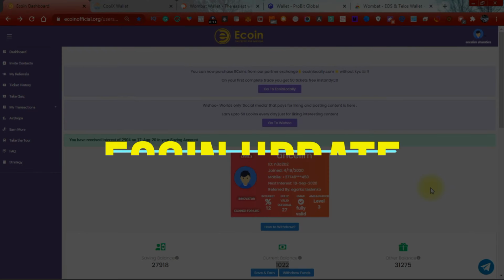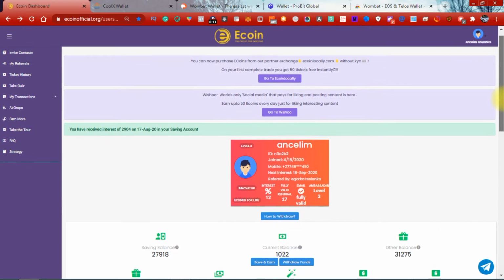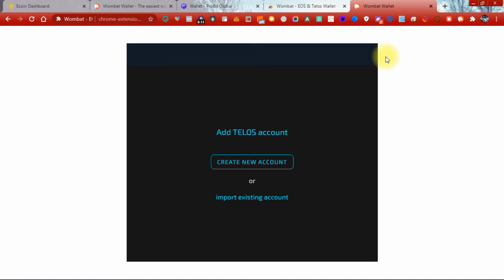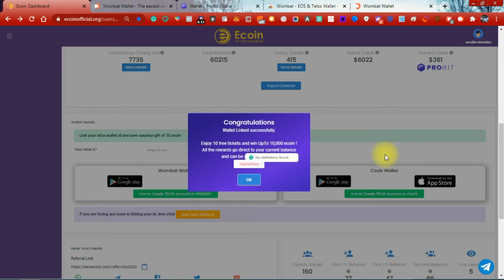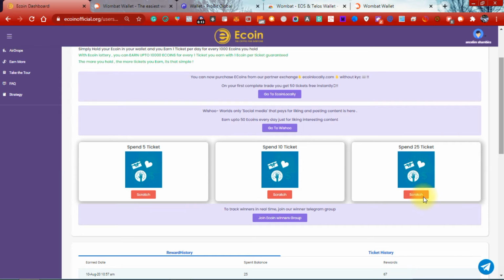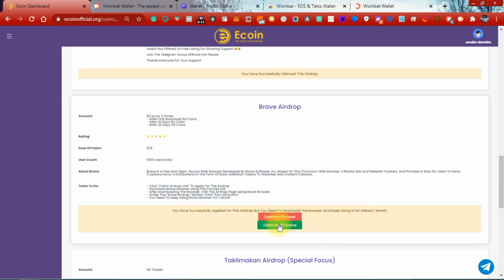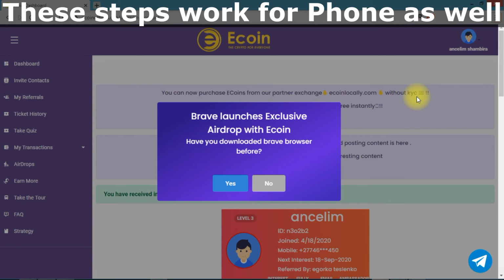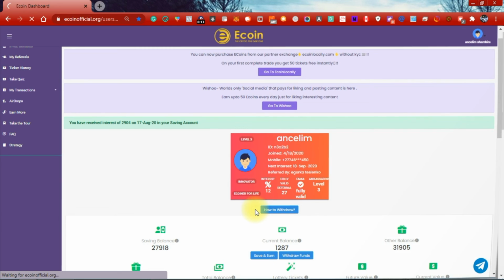💸😍 How to Link Telos ID wallet Ecoin Airdrop 2020 Step by Step guide PC & Phone!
💸😍Amount going down daily **LIMITED**

How to link Telos ID to Ecoin Airdrop account. In previous Ecoin update video I shared with you how to get your account Fully Valid and some of you requested this video on how to link telos account so here it is and I hope you enjoy it, if you have any questions use link above to join our Telegram channel or leave a comment down below and I will get back to you as soon as possible!

Extra bonus in this video is how to claim more ecoins from your lottery tickets live demonstration!

In this video I explained the difference between the two options we have to link telos account and why I chose to go with the Wombat Telos account but it's up to you to choose which one you want and follow the same steps shared in this video on either your Android phone, PC browser or iPhone the process is exactly the same so pay attention and do not skip any parts!

Claim your free Ecoin tokens by clicking the link above then trade or sell them for whatever crypto or local currency you want as shown in this video. The Ecoin is already listed on Probit exchange and trading in massive volumes so it's more of an instant crypto airdrop where you can earn without investment then withdraw the same day as long as you follow instructions stated in this video otherwise you will wait for 6 months to withdraw.

😍💸 Ecoin - Claim Biggest FREE Crypto Airdrop worth $75!!